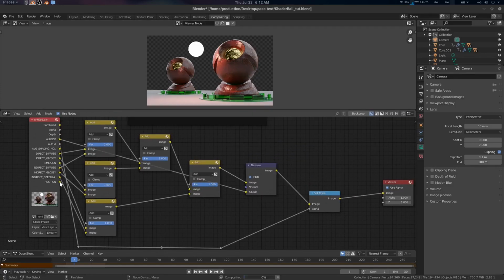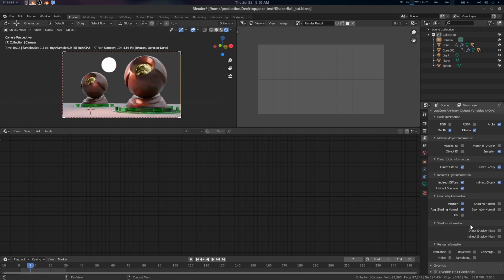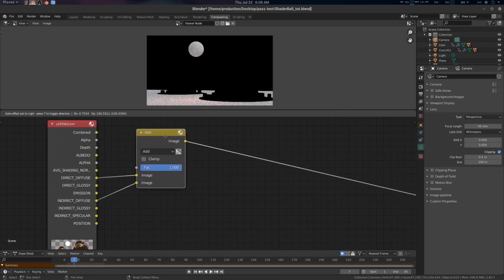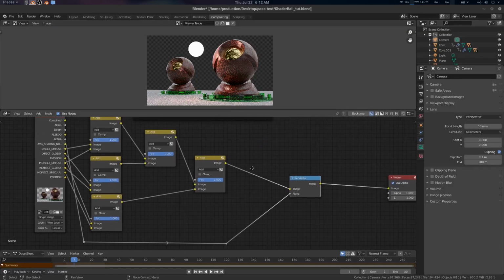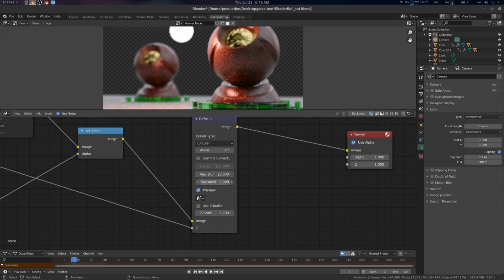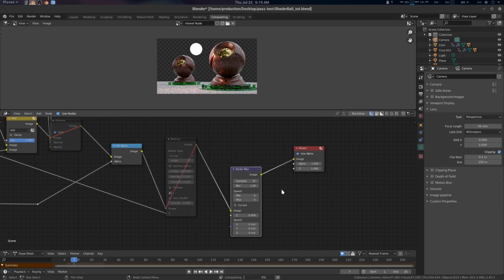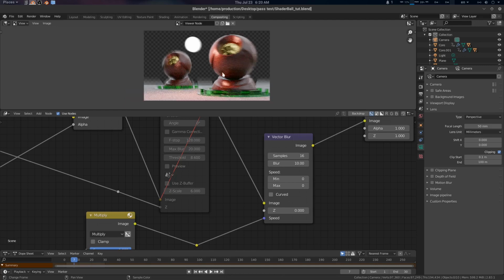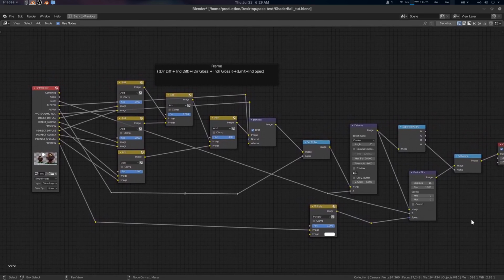Combining Multipass AOV of Lux Core Render in Blender compositor for Creating Beauty Pass Tutorial